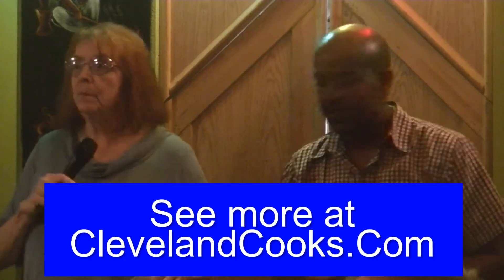Ethiopian Restaurant is a Fork Free Zone. Use Injera bread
Zeleke Belete, owner of the Ethiopian Restaurant Zoma in Cleveland Heights Ohio, told the ClevelandPeople.Com Food Adventurers that they had entered a Fork Free Zone and explained that Ethiopian food is eaten with the spongy injera bread instead of silverware.